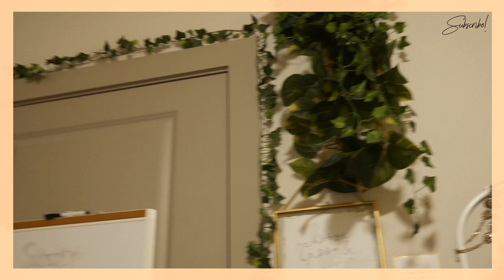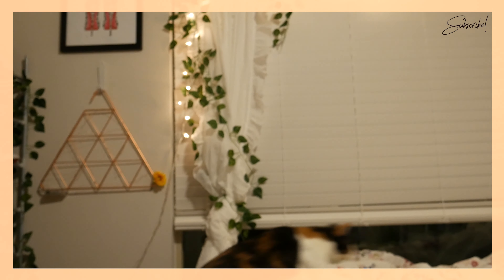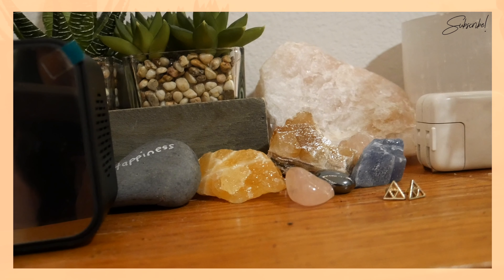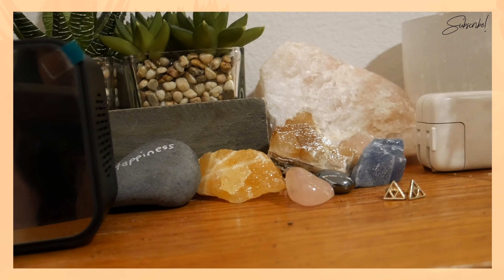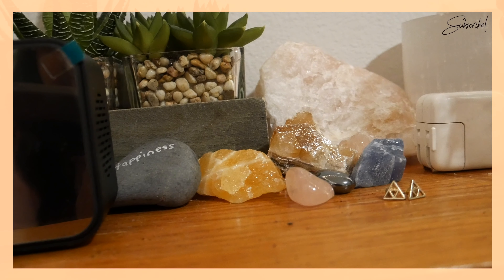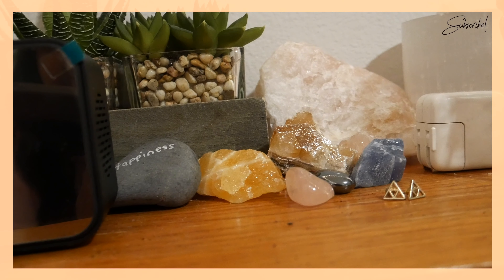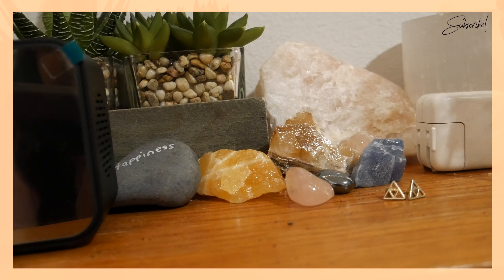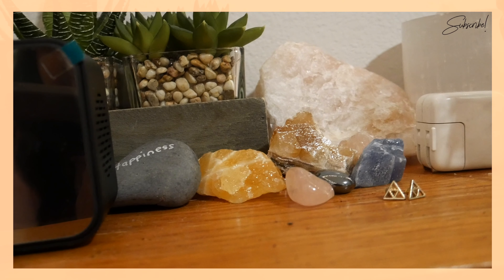aesthetic room tour 2019 *tumblr & VSCO inspired 📸 // EXTREME IKEA AESTHETIC 🌈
Grab a meal and get relaxed, in this video I explain everything that I have in my perfect amazing dreamy aesthetic room in detail!!  So I have been binging these types of vides for the past 3 months and I wanted to make one too!

* not sponsored by ikea, but dear god i wish i was, ikea please sponsor me please omg please i'll do such a good job i promise, ikea please i love you, i need you, okay im going to sleep now, gn.

📌Ariana Grande x Normani Concert Vlog (yo, idk why i still have this video up lol)

🌻Twitter & Instagram & Spotify: @pamashwood

🌻 (you can send emails asking for advice, or send me emails just to vent and get something off your chest, i'm hear to listen)

Song:

Remko
Sea Turtle Dive

yungmanchild13

lofi type beat

🌈Hi I'm Pamela! I make funny little fashion styling videos that fill you and your closet with 🌼good and happy vibes! I also low key post some original songs occasionally lol 😎😎 I post twice a week on Monday and Wednesday.

*Intro and Outro song is Happy by Wit Chu